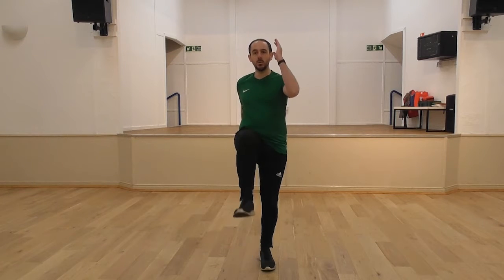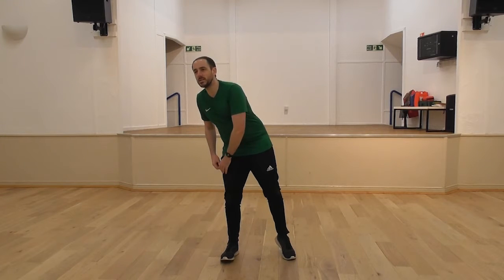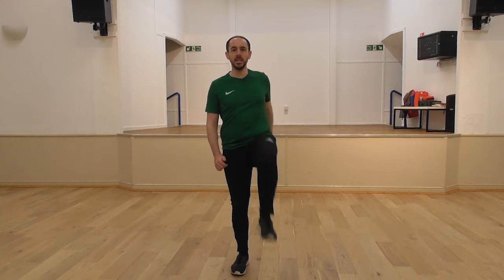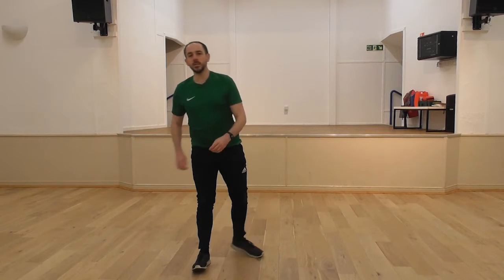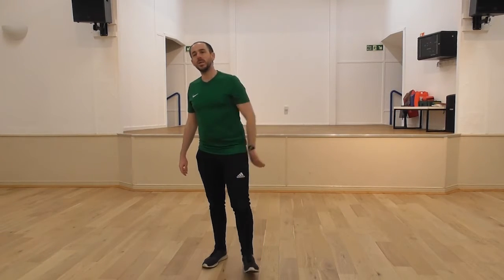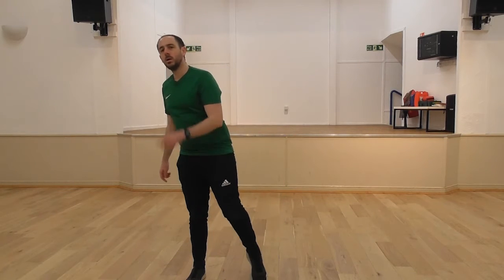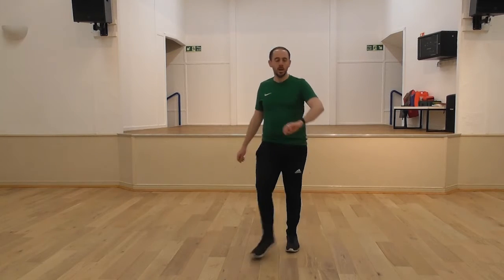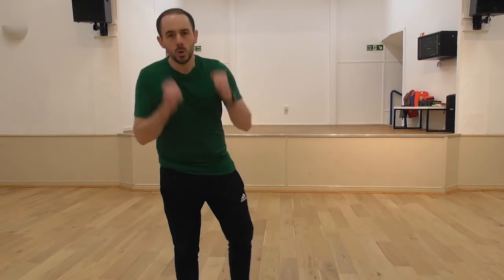Move Your Body! High Intensity workout